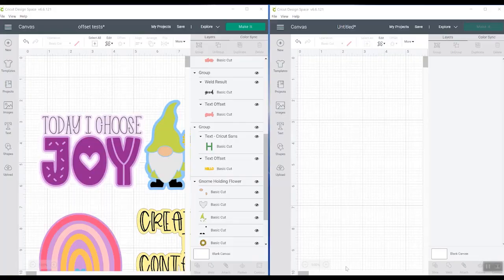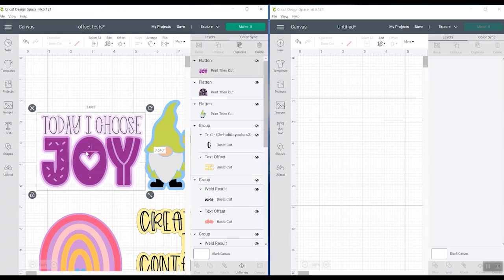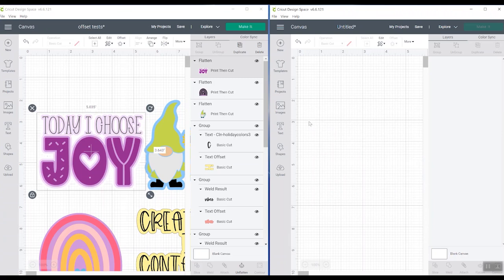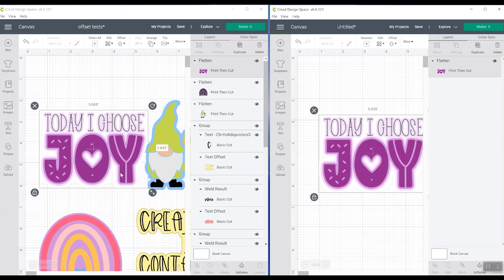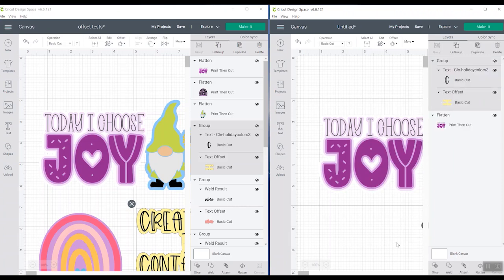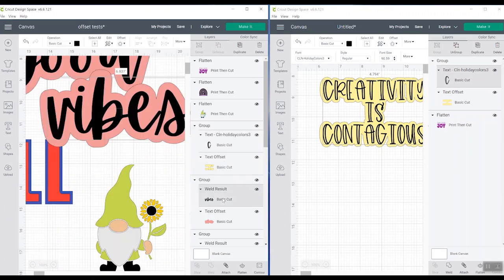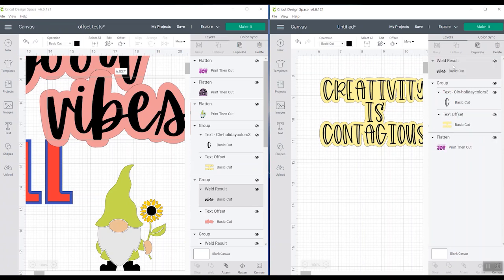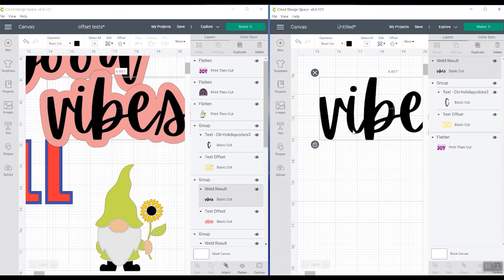Copying Layers to Another Canvas in Cricut Design Space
Did you know that you can copy and paste layers between two canvases right in Cricut Design Space? So, if you have something designed in one canvas and want another copy to alter, this process makes it super simple to do so. I will note that this can only be done on desktop or laptop computers. I do think you will find this function super useful!

0:00 Introduction
1:12 Opening two windows
1:25 Copy and paste
3:24 Computer only
3:53 Wrap up